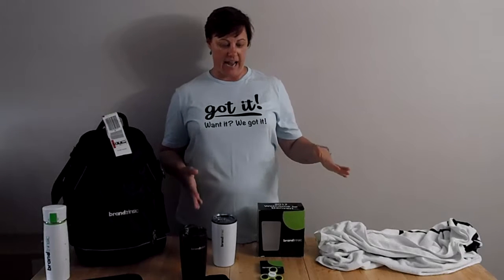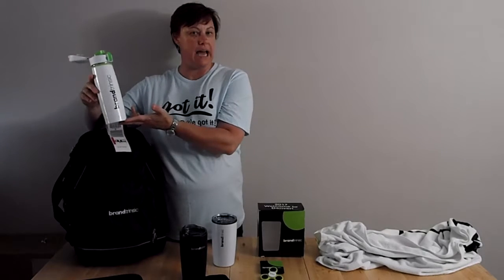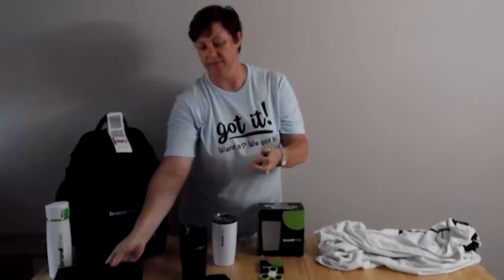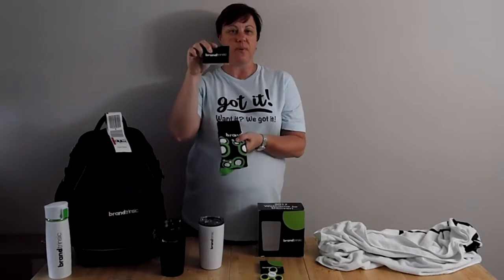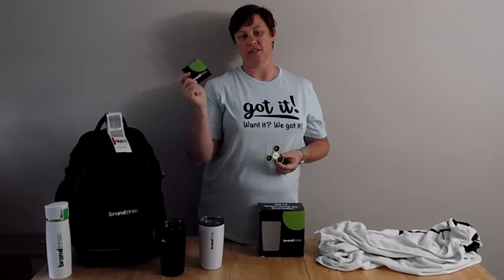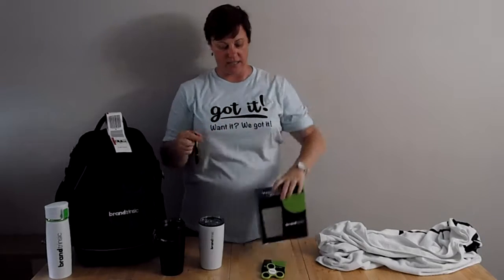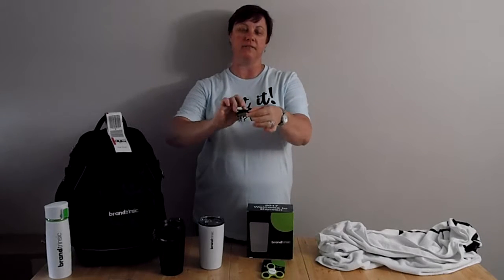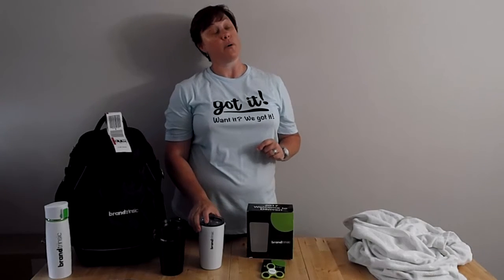Branding at its best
Your company brand is so important.  Let us show you how to incorporate your brand by using promotional products at your next event.